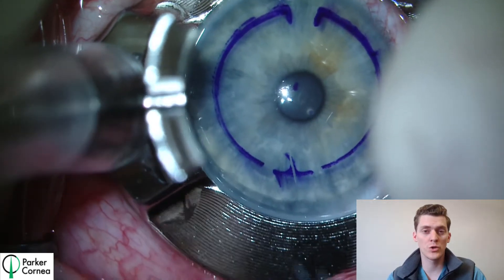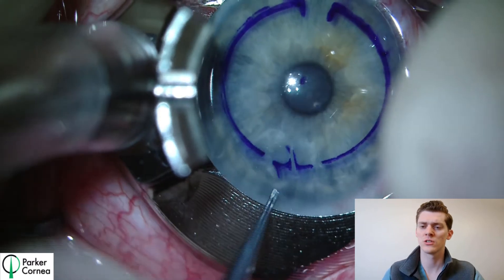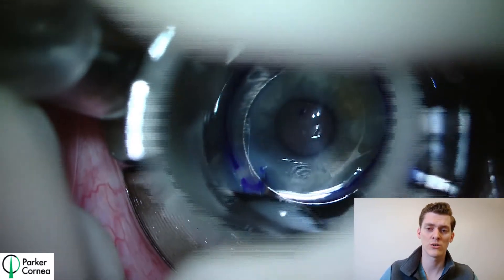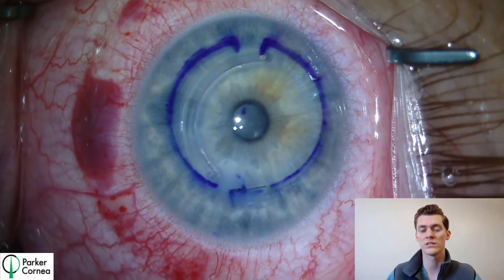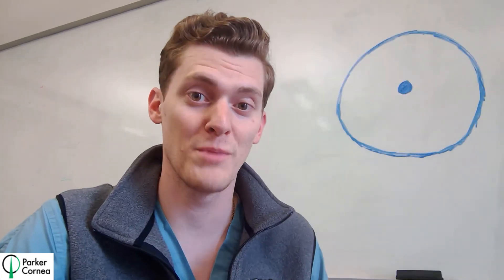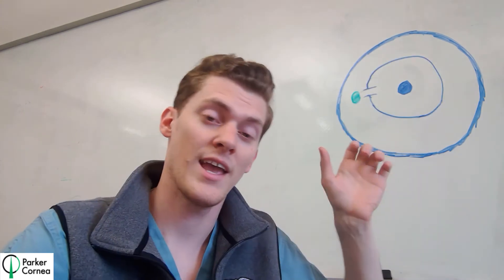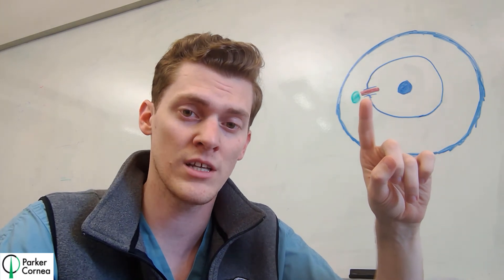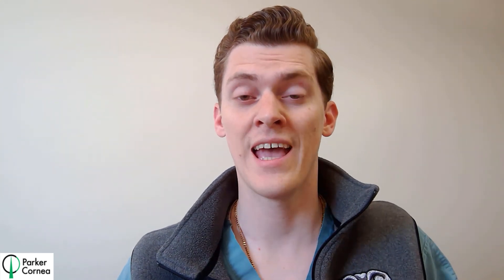Navigating Corneal Perforation in Manual Intacs Implantation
Manual Intacs implantation is a beautiful and elegant procedure that can reduce corneal power in eyes with keratoconus. However, one reason for hesitation many cornea specialists have for performing this version of the surgery (as opposed to femtosecond laser assisted Intacs implantation) is the perceived higher risks of complications. Of these, the most feared may be corneal perforation.

After giving a brief review of the steps of the surgery [See the video here for standard manual Intacs implantation we show a surgical video of intraoperative corneal perforation and discuss how we managed the case and our line of thinking during the case. The second half of the video explains how we believe the perforation occurred and how it can be prevented in the future.